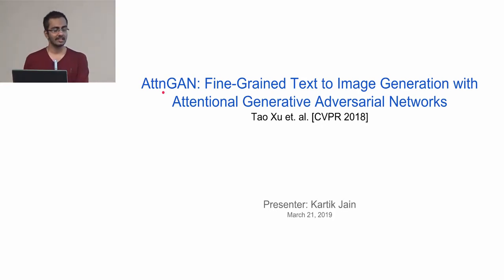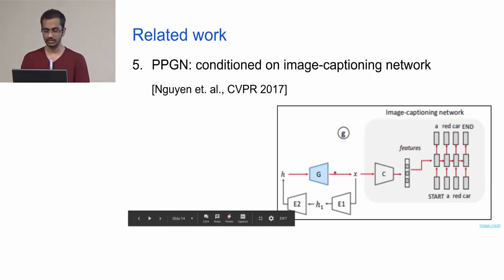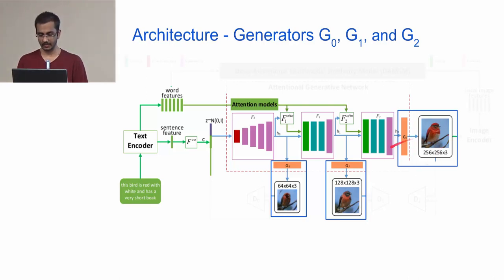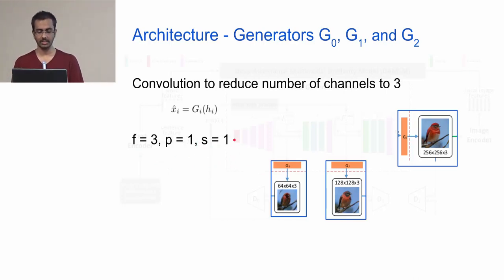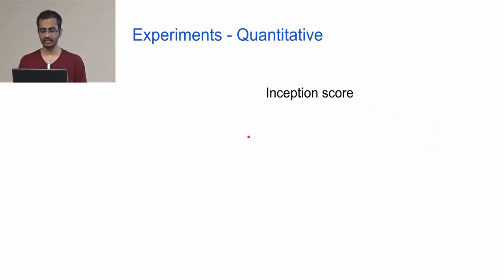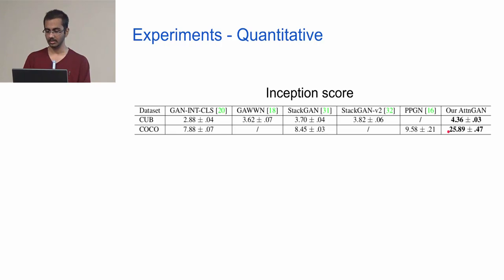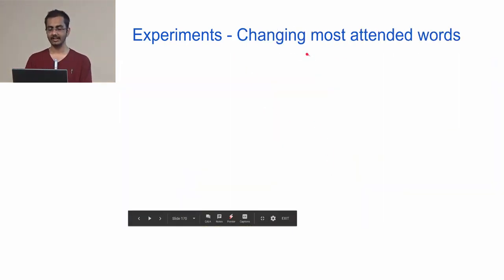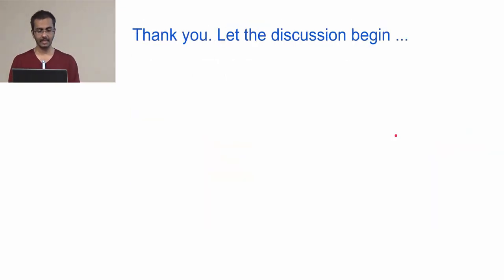AttnGAN: Fine-Grained Text to Image Generation with Attentional Generative Adversarial Networks